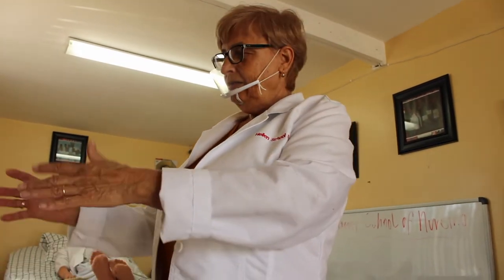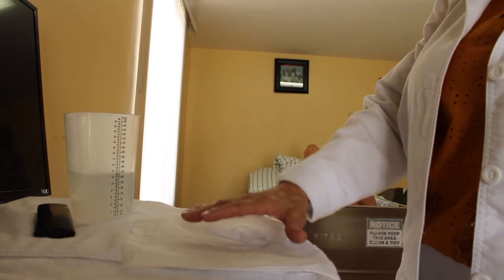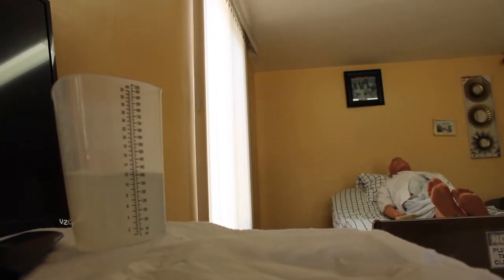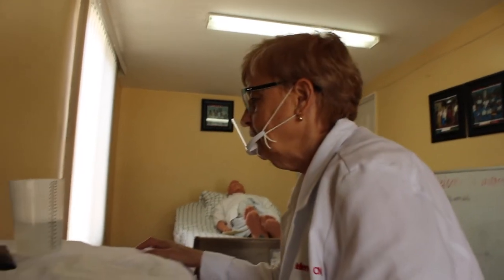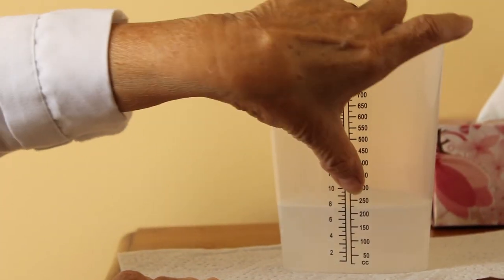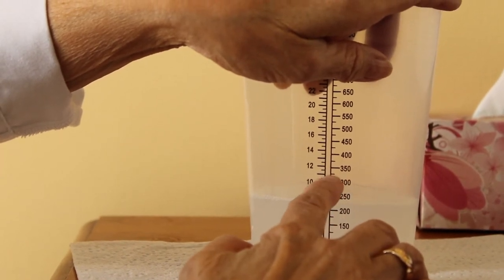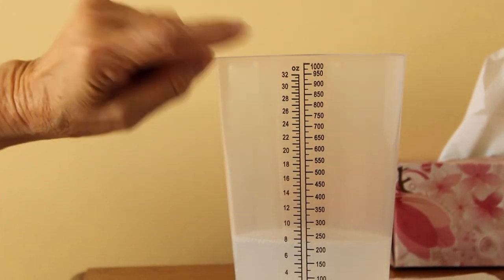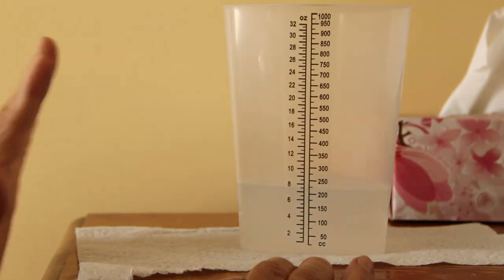MEASURING URINE | Taught by CA CNA State Exam Evaluator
If Mama Hellen earned your like, SMACK the LIKE BUTTON and COMMENT 1 takeaway you learned or found interesting👍

Follow Mama Hellen on INSTAGRAM AND FACEBOOK @hellenscnaschool

TIMESTAMPS
0:00 Intro
0:12 Explanation of skill
0:43 Important step with explanation
1:23 What graduate means
1:38 Explanation of the graduate cylinder
2:00 Example of adding the numbers